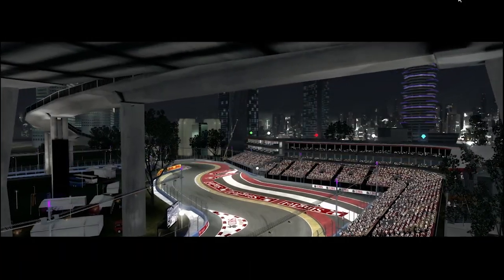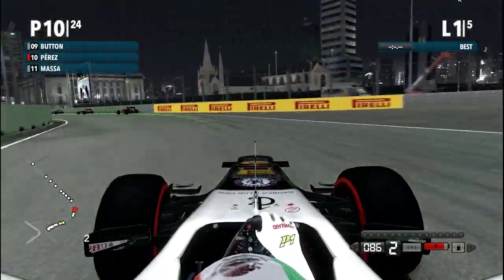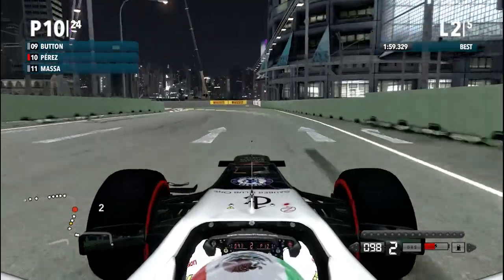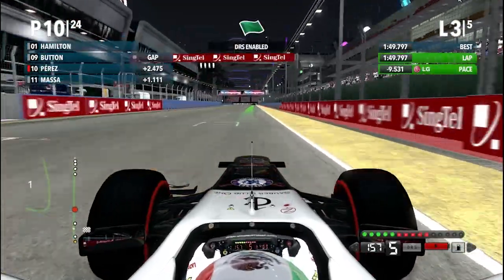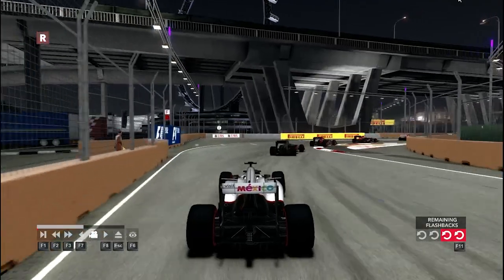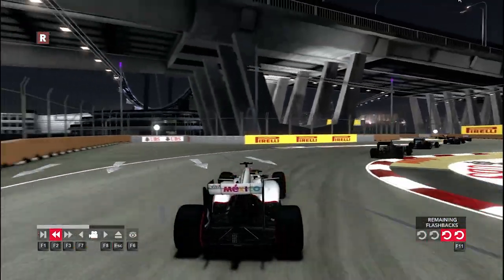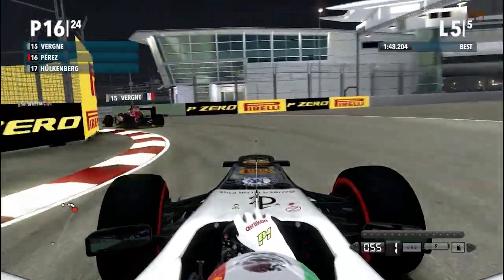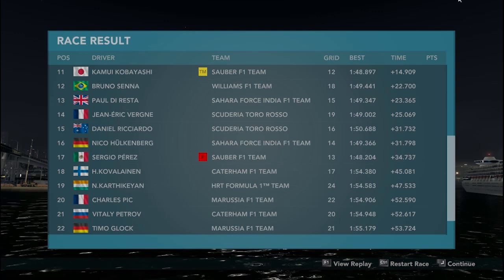F1 2012 Preview - Singapore Quick Race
Simon gets to grips with the new F1 game, and reminisces about Geoff Crammond's Grand Prix series.